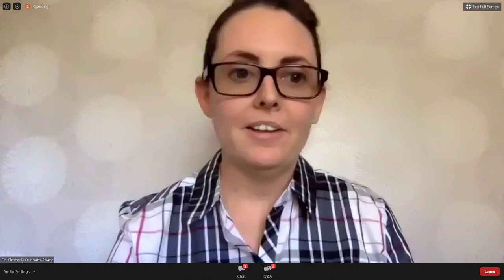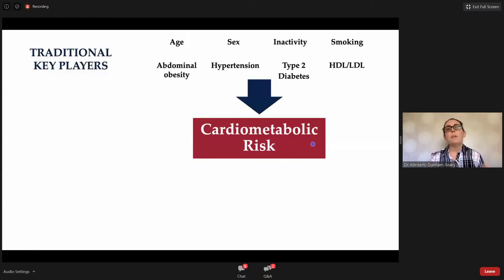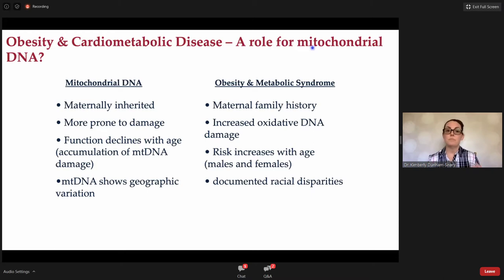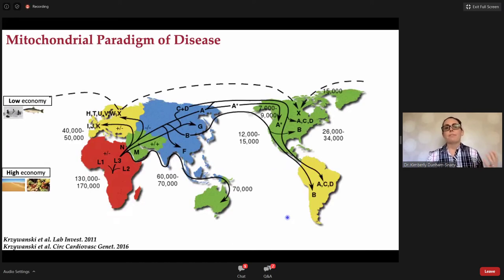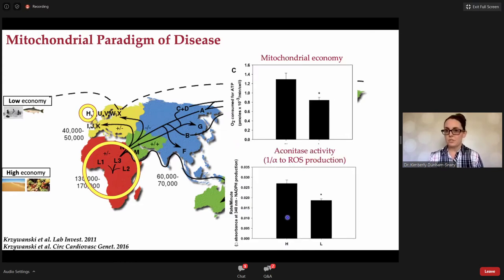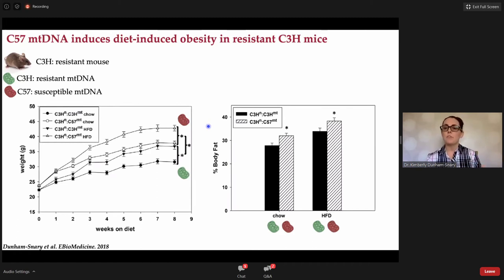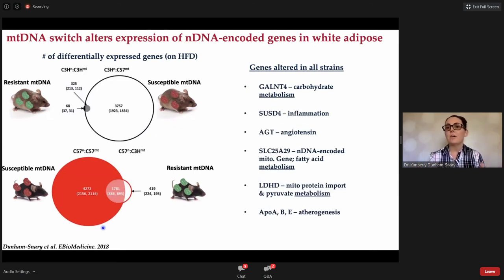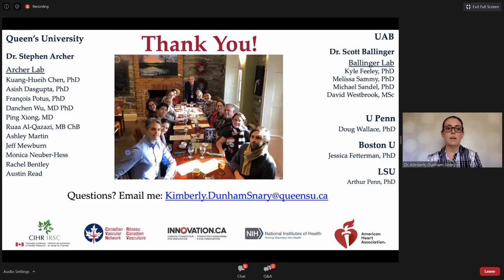MHAD11 Lecture by Dr. Kimberly Dunham-Snary, Queen’s University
Mitochondrial-nuclear genetic interaction in health and disease